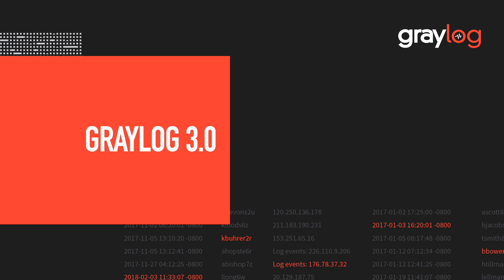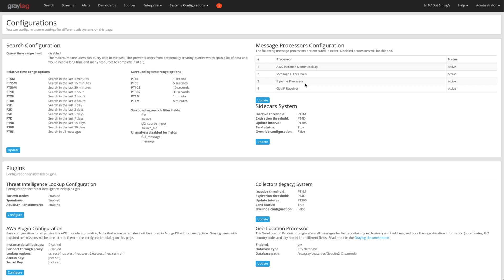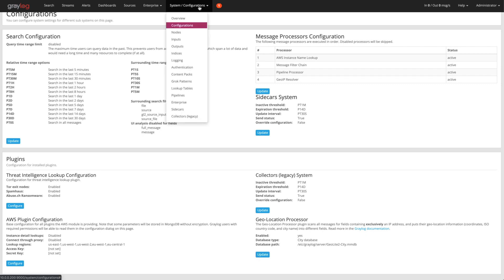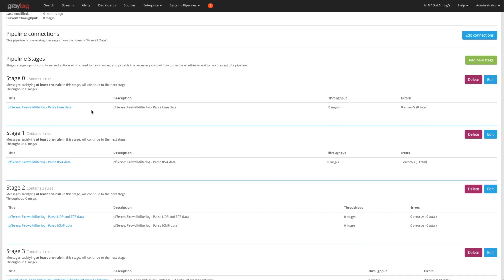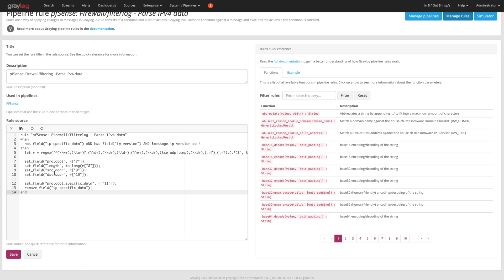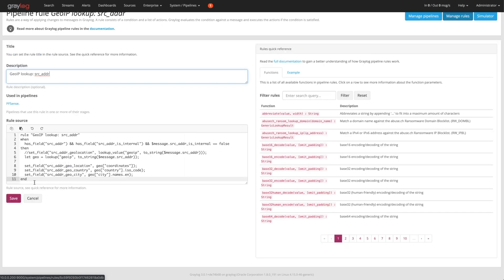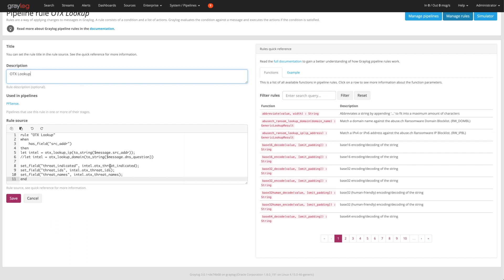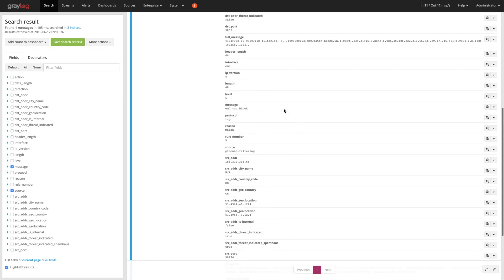Enrichment Overview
Graylog Tech Video - Enrichment Overview

How to Enrich your log data with Graylog's Processing Pipeline, Lookup Tables